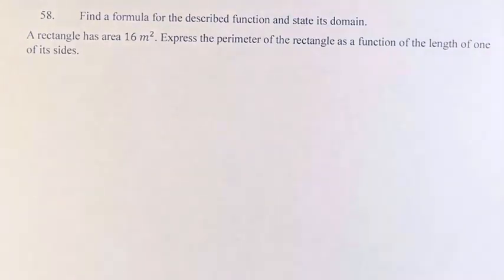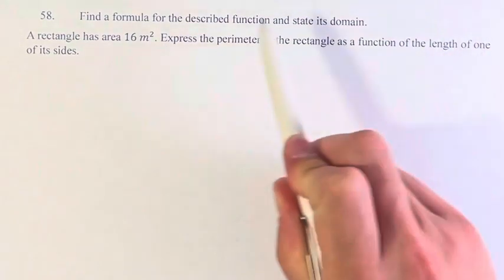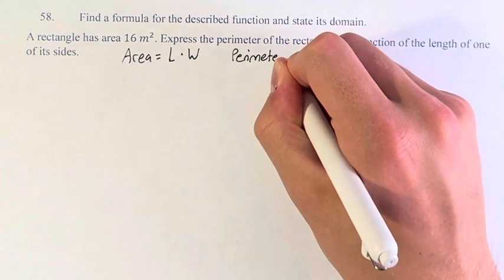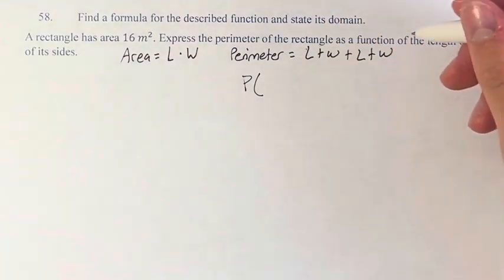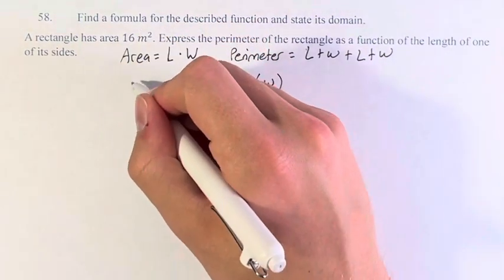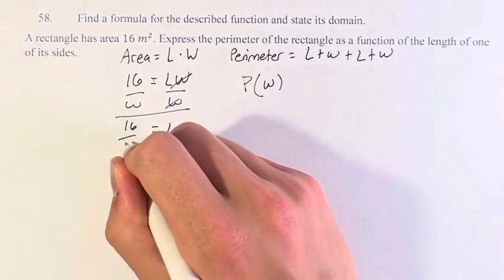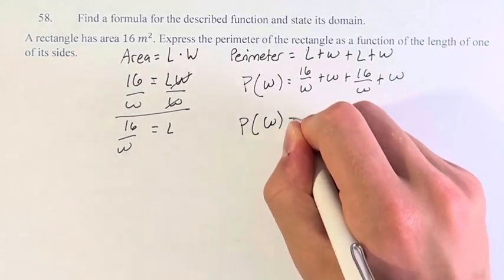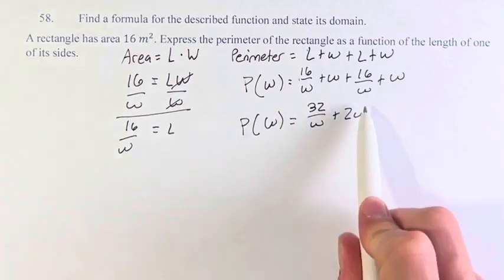58. Find a formula for the described function and state its domain. A rectangle has area 16 m^2.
58. Find a formula for the described function and state its domain.

A rectangle has area 16 m^2. Express the perimeter of the rectangle as a function of the length of one of its sides.